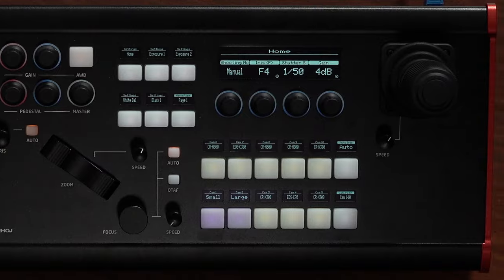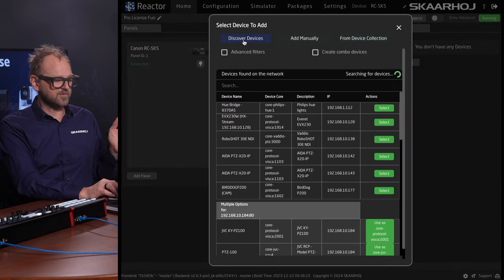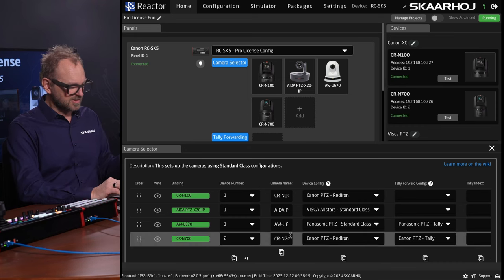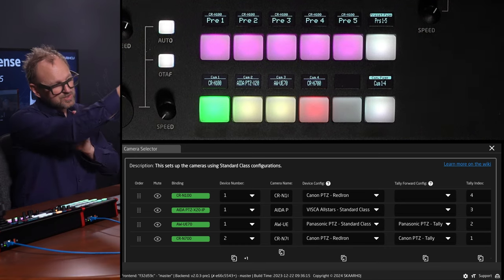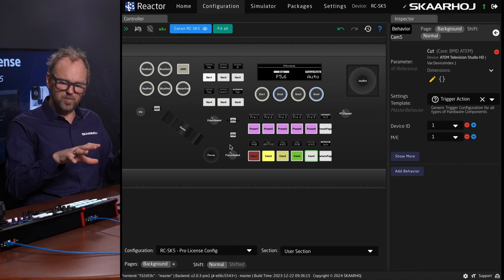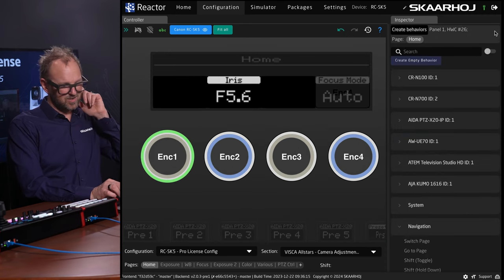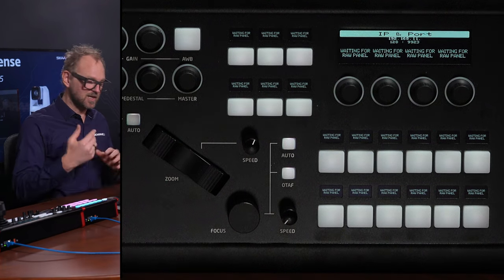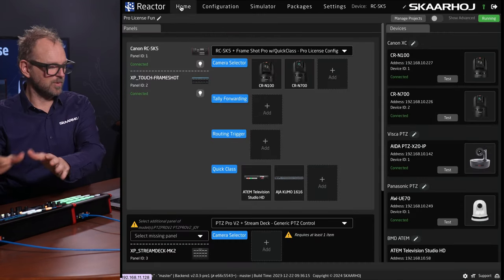Unlocking the Full Potential of RC-SK5 with Pro License | A Complete Feature Tour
Dive deep into the capabilities of the RC-SK5 PTZ Controller with the Pro License in our latest video, where we showcase the full spectrum of SKAARHOJ's signature technologies. The Pro License elevates your control experience with RC-SK5 to new heights, offering functionalities that cater to the needs of advanced users and professionals worldwide.
This video gives a comprehensive tour of the enhanced capabilities unlocked by the Pro License. From basic project management that streamlines your workflow to advanced tally integration for live production environments, this video covers it all. Discover how routing video becomes a breeze, allowing for seamless video switching and management.
Experience the customization possibilities with added layers of functionality tailored to your specific needs. Learn how integrating Frame Shot Pro, utilizing Quick Classes, and deploying Visual Presets can simplify your control setup while offering precision and flexibility.
Furthermore, explore the innovative web-based Touch UI that brings intuitive control to your fingertips, and see how the integration with a Stream Deck panel can further optimize your video production workflow.
Whether you're looking to enhance your live broadcasts, refine your video production process, or simply explore the advanced features available with the RC-SK5 Pro License, this video is your ultimate guide. Witness the power of SKAARHOJ's technology and software, and see how it can transform your PTZ camera control capabilities.

0:00 Introduction
1:40 Installing the Pro License
5:00 New Project with 3 Different Cameras
7:55 Labeled Presets
10:19 Tally From Switchers (ATEM)
12:40 Routing the Selected Camera (AJA KUMO)
14:01 Advanced Configuration
17:39 Camera Tally (Intermezzo)
19:24 Customizing Camera Settings Menus
20:50 Adding Frame Shot Pro
21:10 Quick Classes
22:20 Visual Presets
22:40 RC-SK5 as a Host Panel
23:34 Raw Panel Protocol for Integration
24:08 Adding a Web Touch UI
26:29 X-Keys and Stream Deck
27:41 Ending